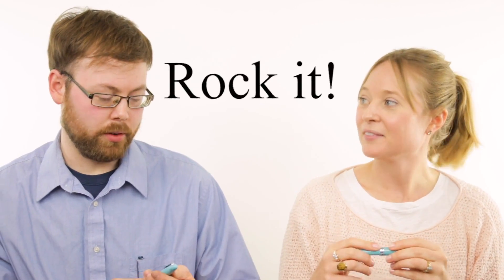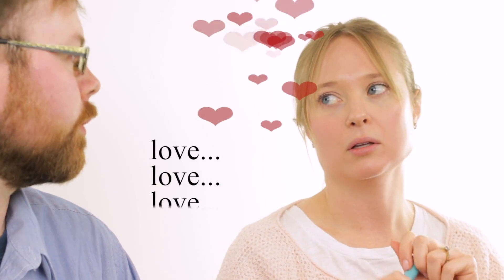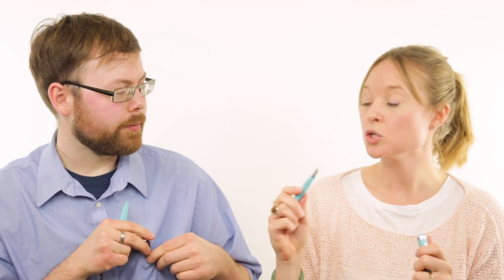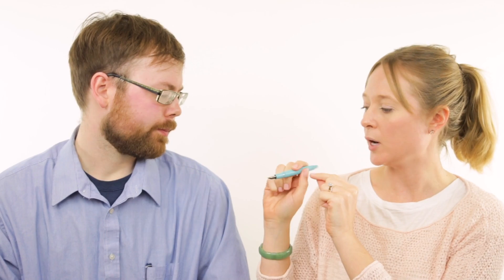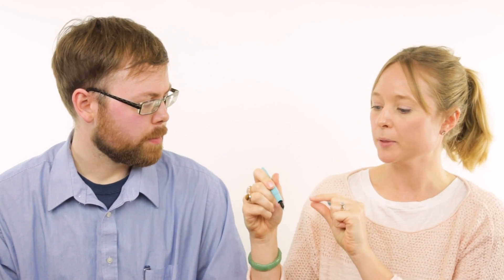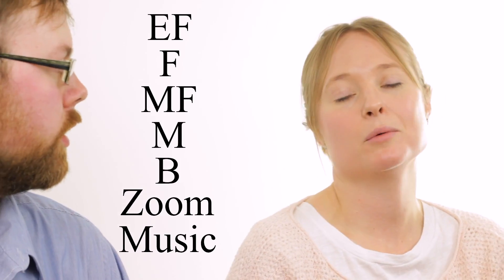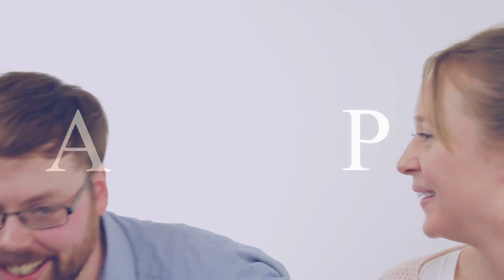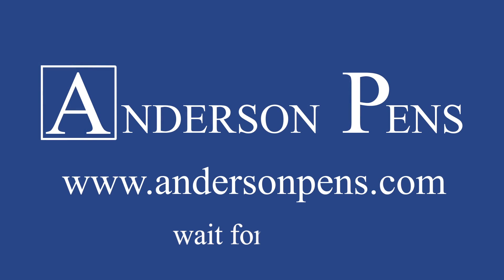Nib Newbs! Sailor Fresca!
Jason and Kim share their experience as members of Club Fresca!